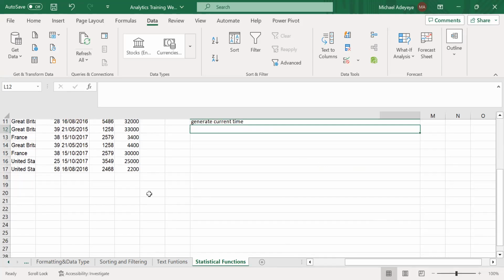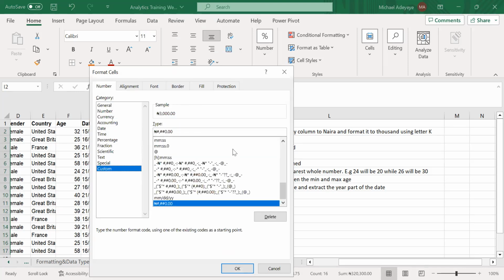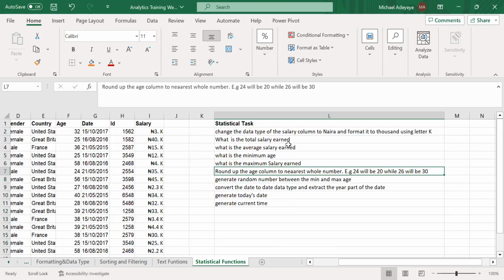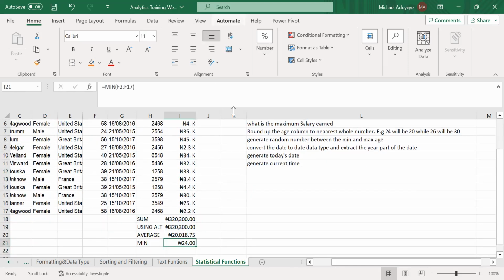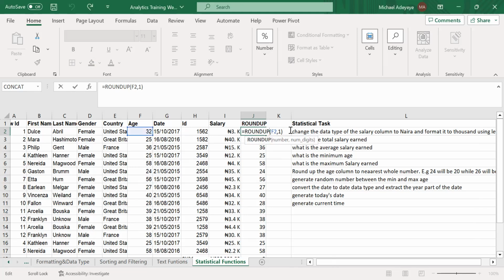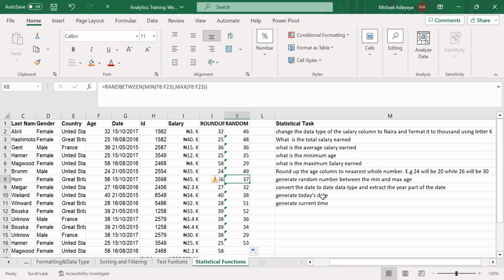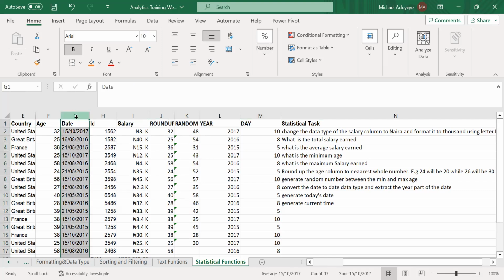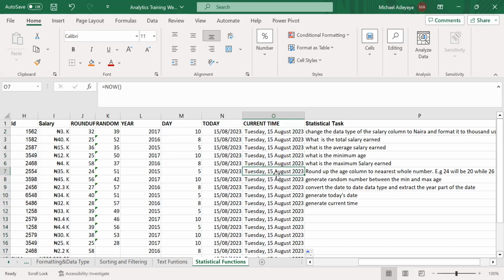Statistical Functions in Excel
Here you will learn how to perform basic statistical functions, and navigate your way around excel formulas